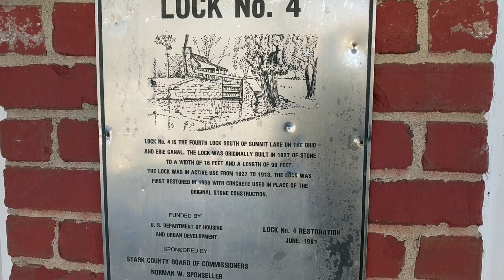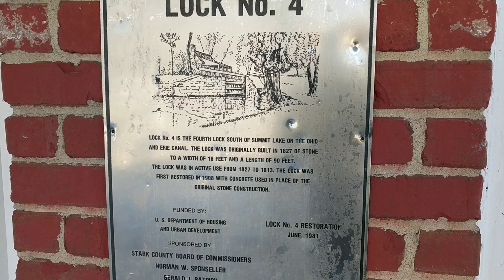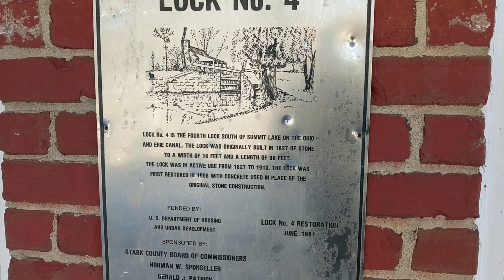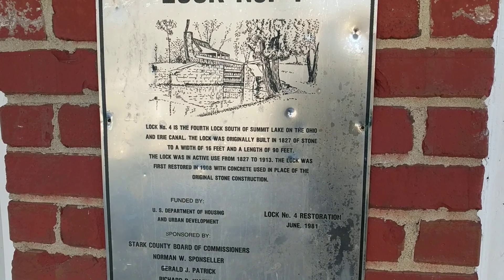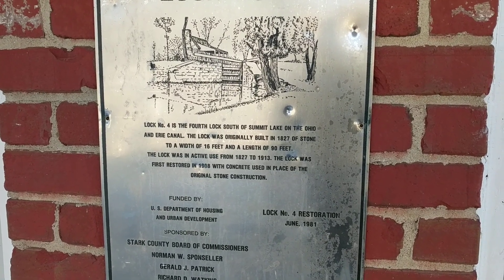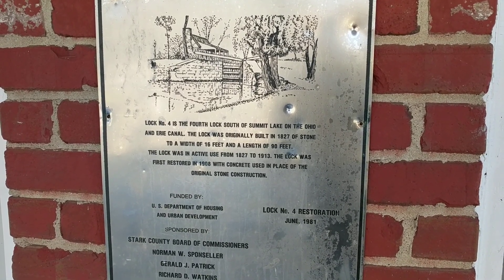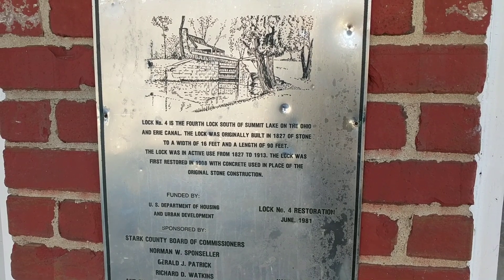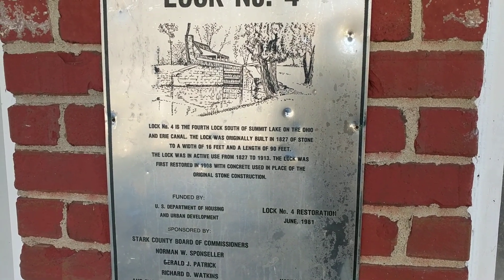WHEN VIEWING MY VIDEOS IT'S BEST TO
USE THE PLAYLISTS I MADE FOR THEM.